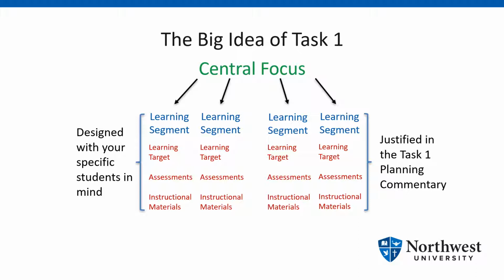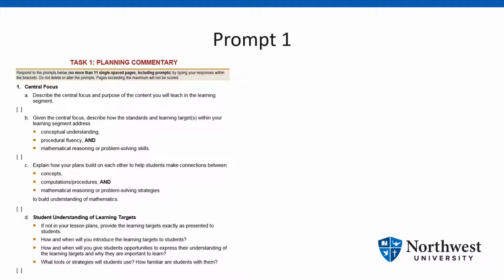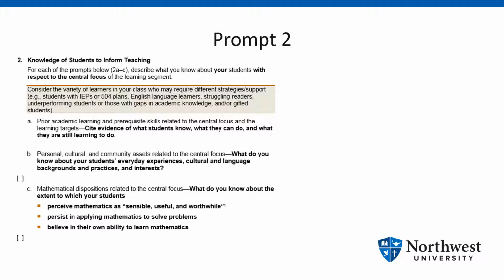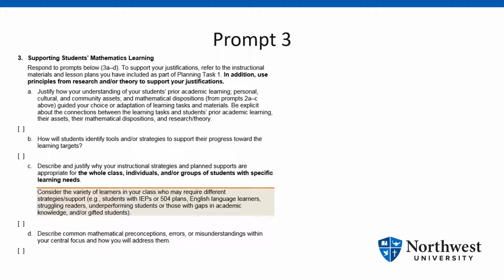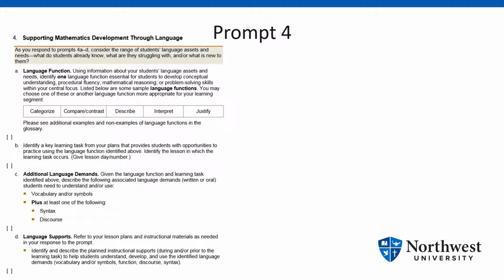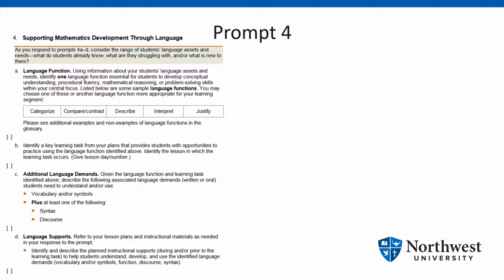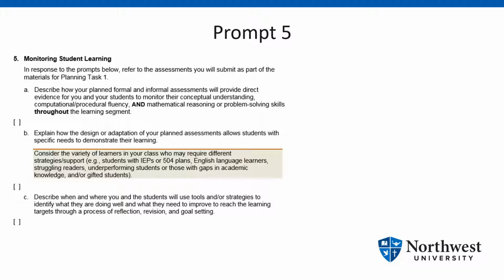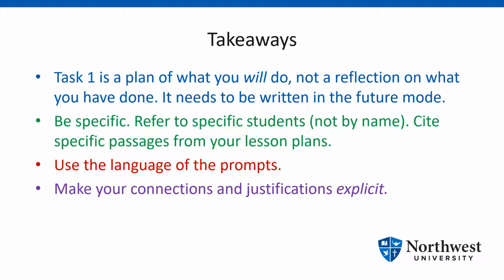Video 8: Mastering the edTPA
Video 8: Task 1 - The Commentary